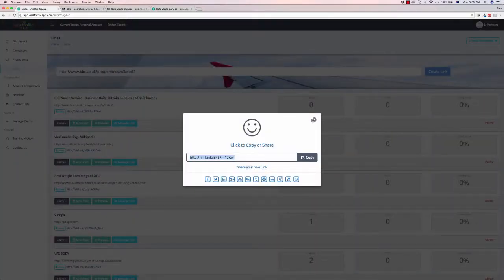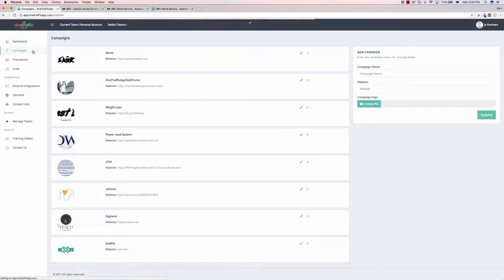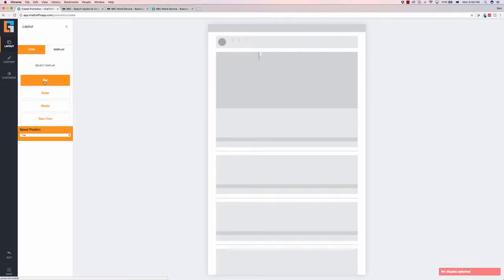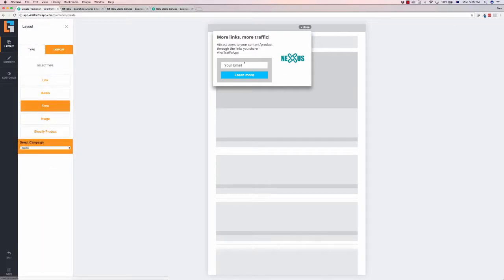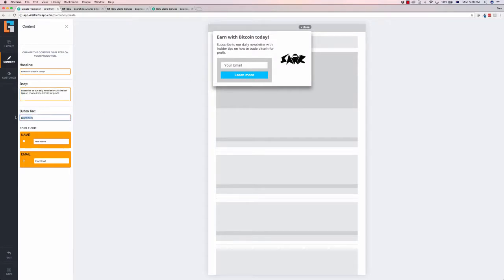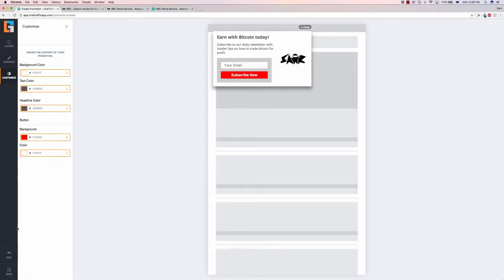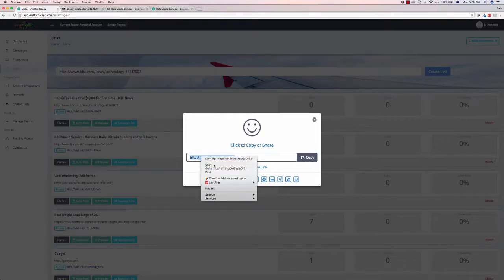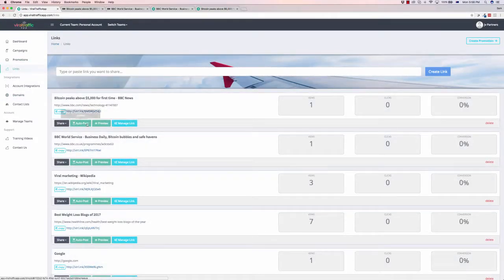Viral Traffic App Demo